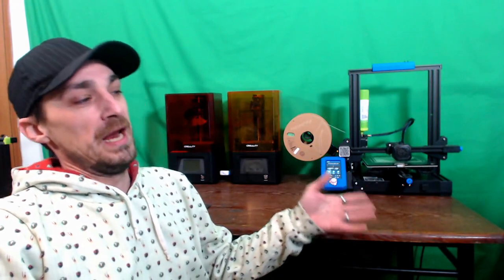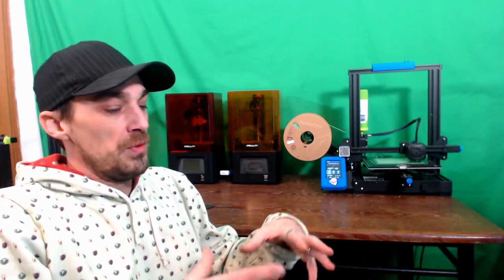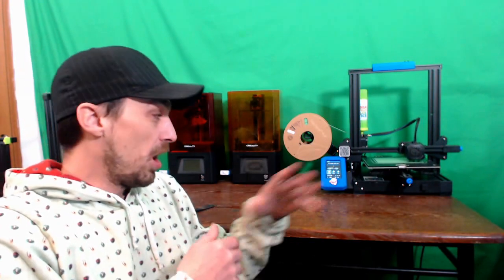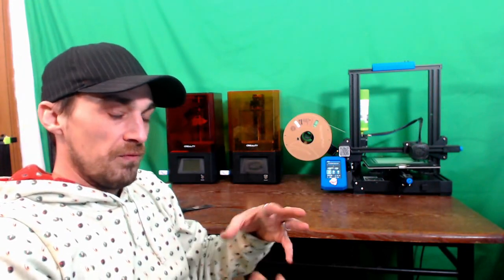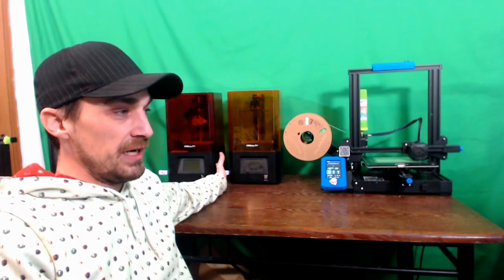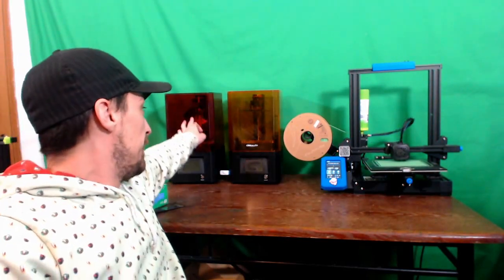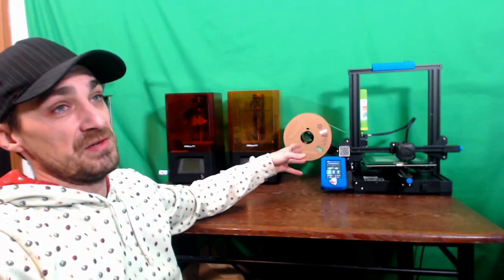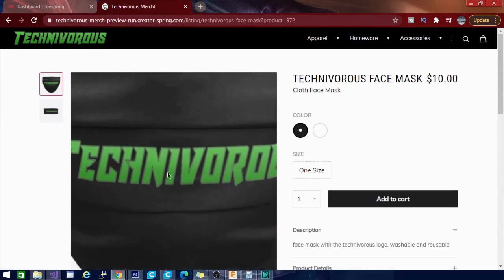Creality Corner! Why CREALITY printers and the Ender 3 are a force to be reckoned with!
Welcome to Creality Corner, where we discus all things Creality 3d printing! Today we go over why the Ender 3 series is so dominant, and take a look at some creality resin printers, one of which, the LD-002H, i will be reviewing on an upcoming episode of Creality Corner, so make sure you subscribe!
we will also be discussing some of the differences between the ender 3 pro and the ender 3 v2!

SUPPORT TECHNIVOROUS 3D Printing:

become a channel member for youtube perks!

the Anet A8 Plus:
ANET ET4:
ender 3:
(recommended)
(alternate)
(if you have to have amazon)

Technivorous
902 n Hughes